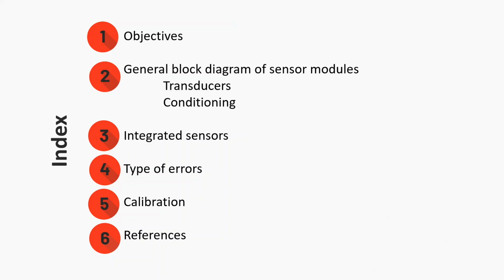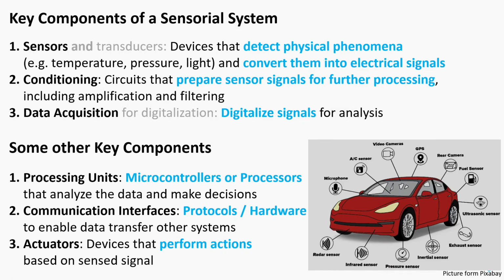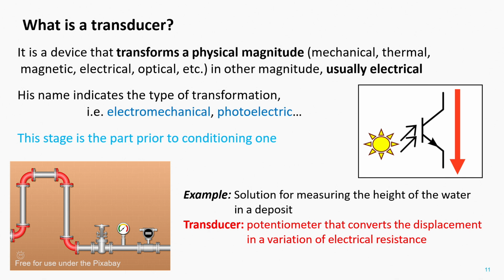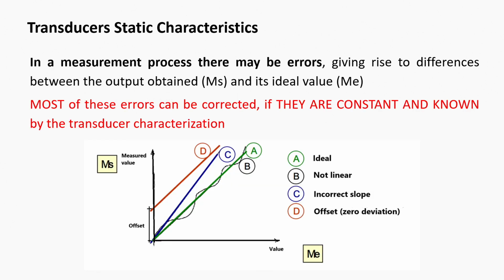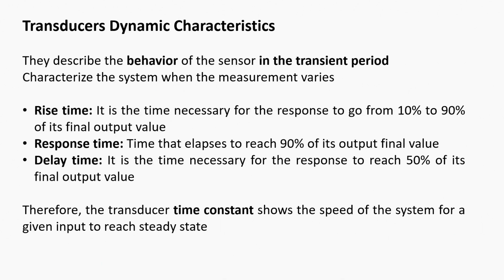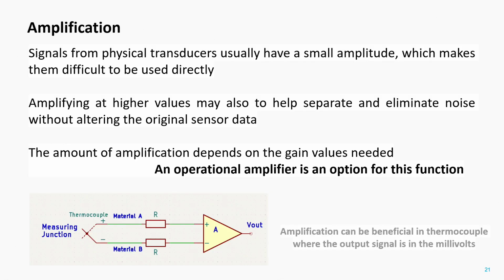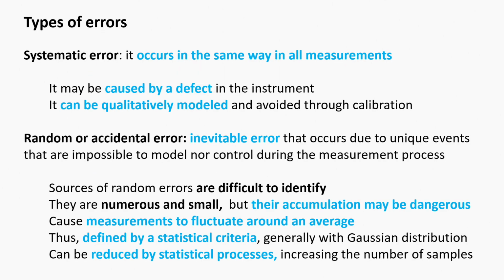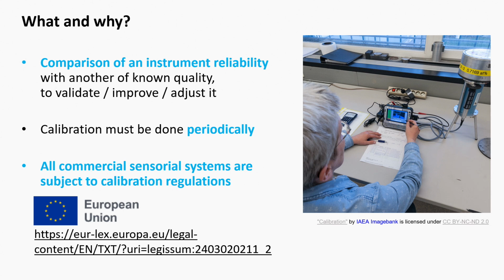MECH2x_2026_Module_2_1_Electronic_support_for_sensing-video